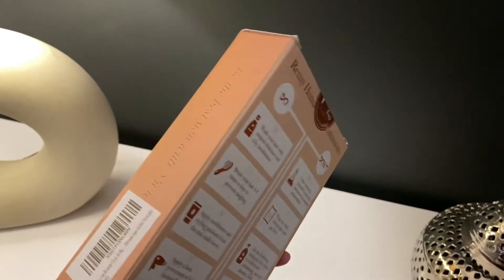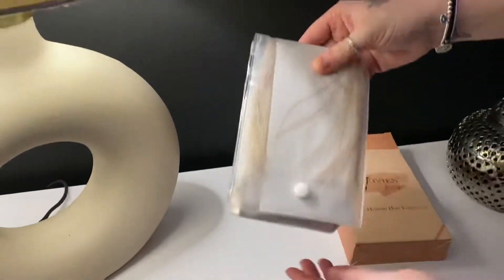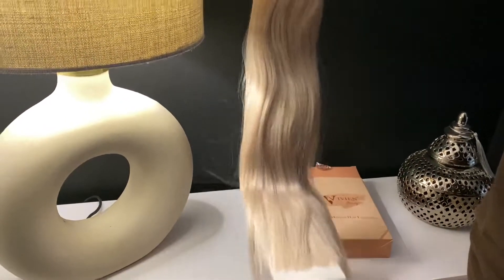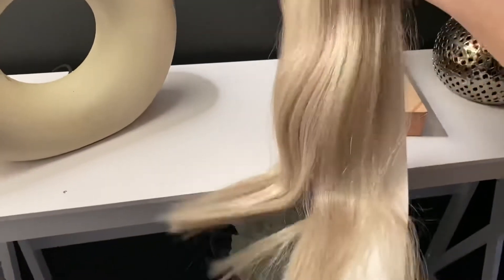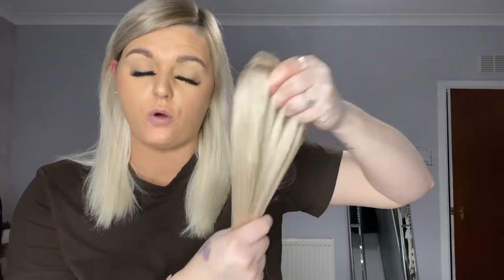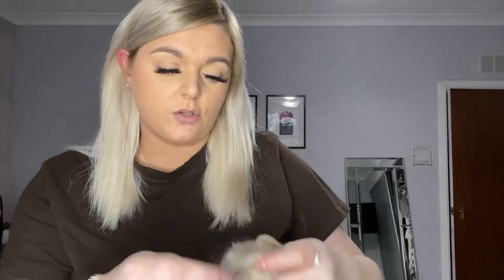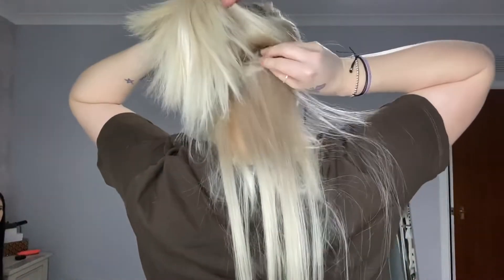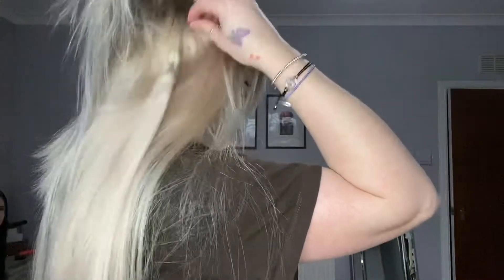VIVIEN HAIR EXTENSIONS | AMAZON REVIEW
Hi,

Vivien Beauty reached out & asked me to review their hair extensions. I have wore extensions for over 10 years & i was really excited when they reached out.

This is my honest review & these have been gifted.

Link to Vivien Beauty below⬇️⬇️⬇️